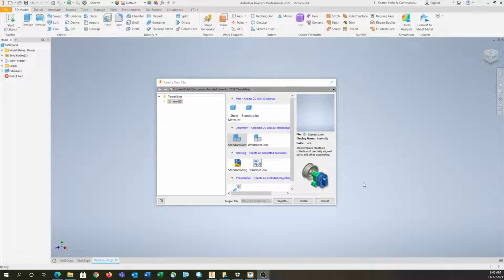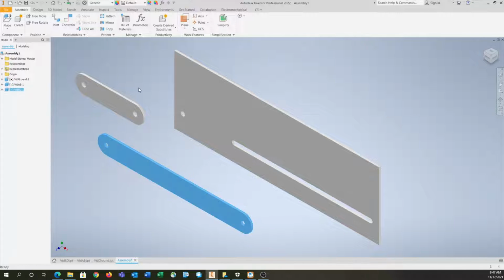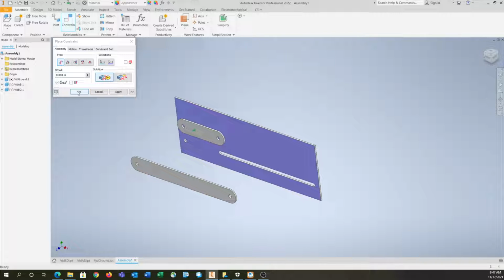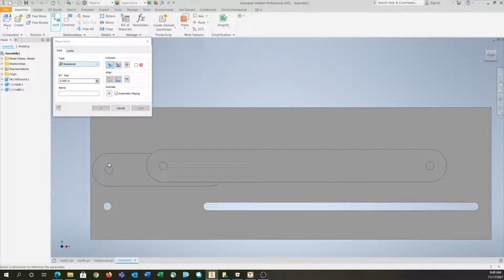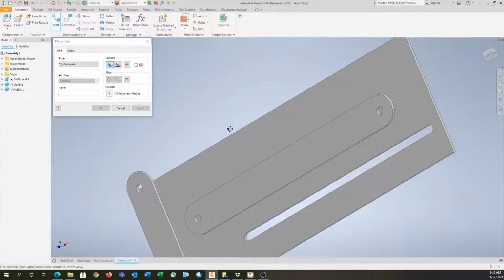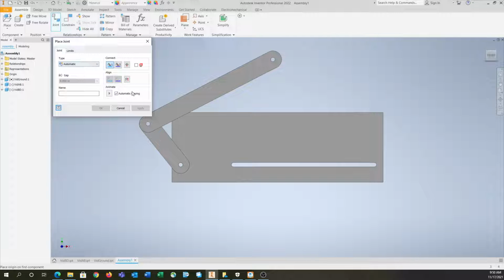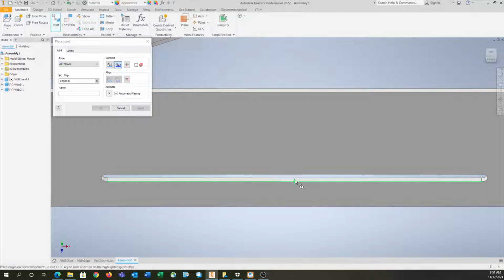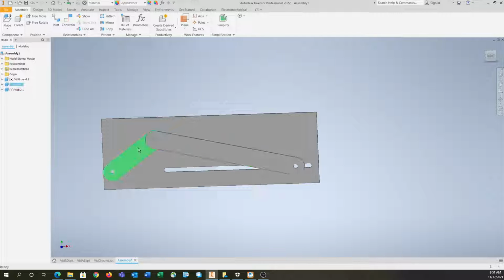Inventor Assembly Instruction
EG203 Inventor assembly instruction for crank-piston linkage